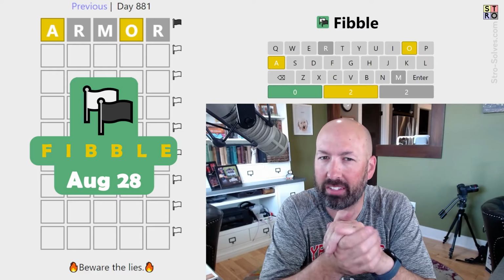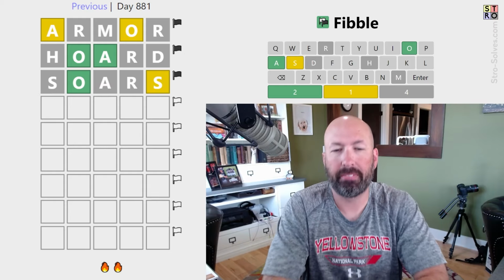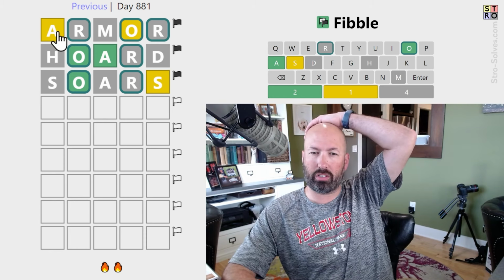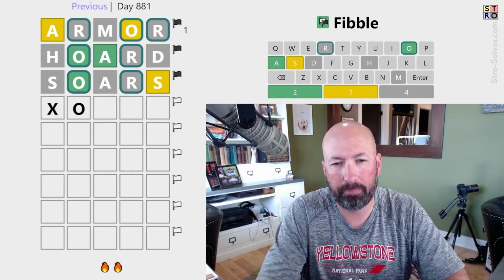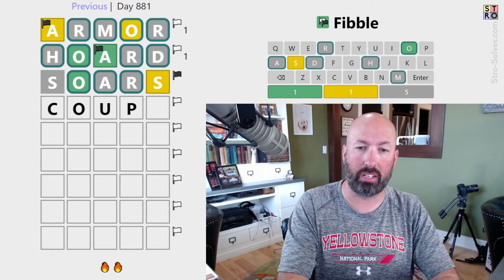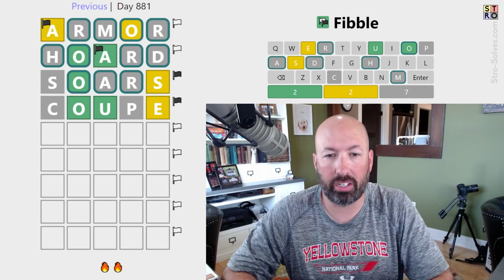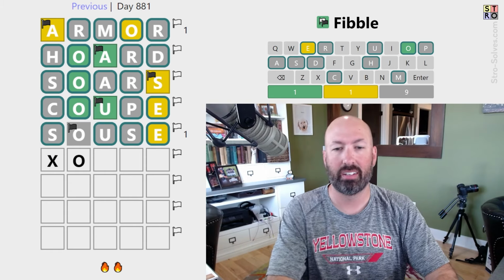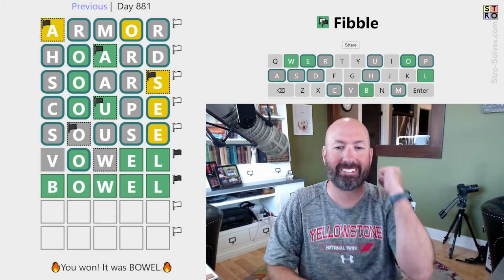Put on your ARMOR to protect against this puzzle's lies